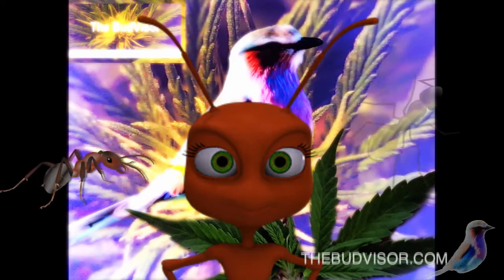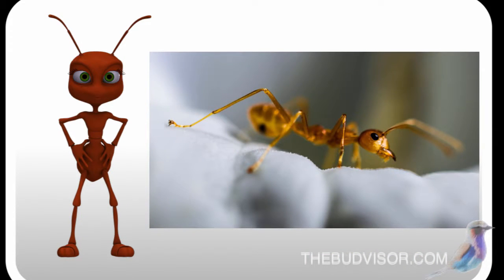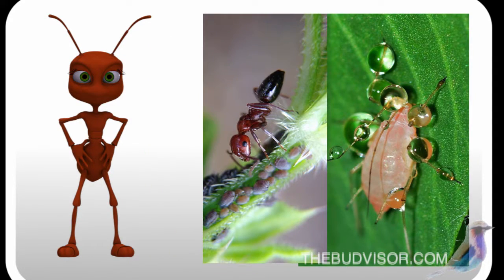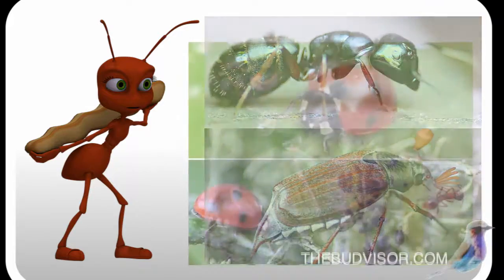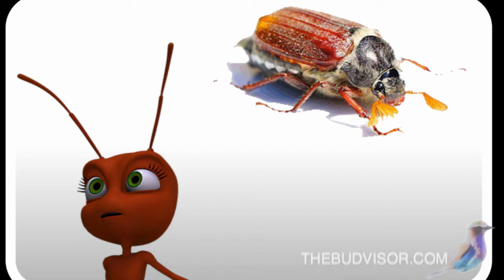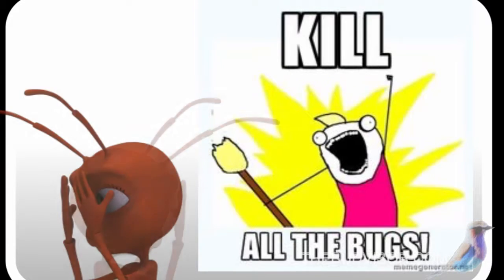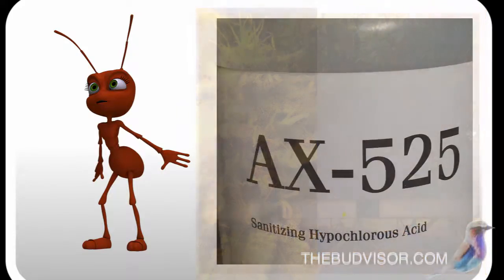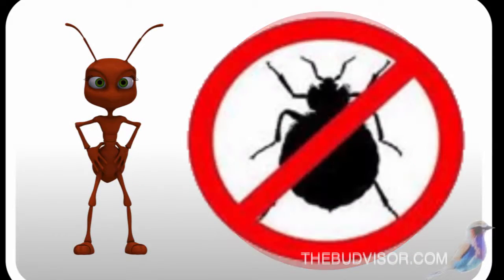THEBUDVISOR.COM - Video Series: Trouble Shooting